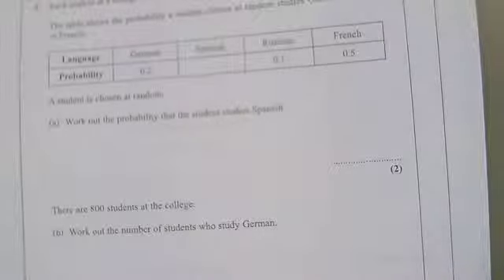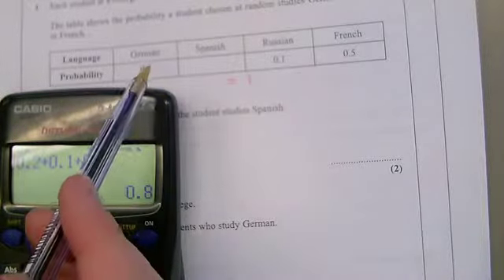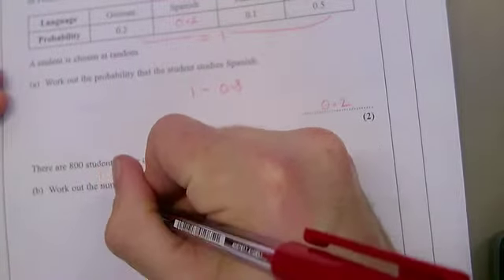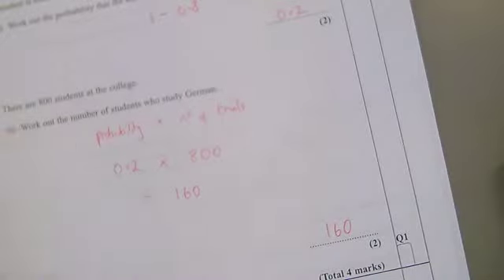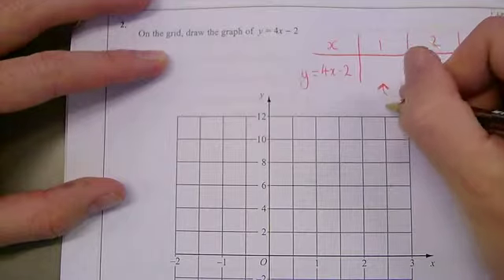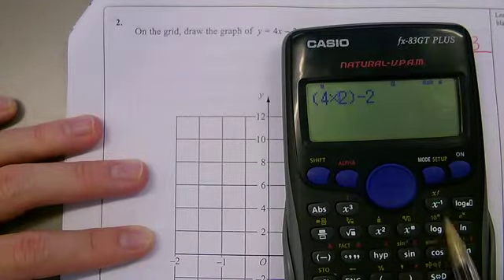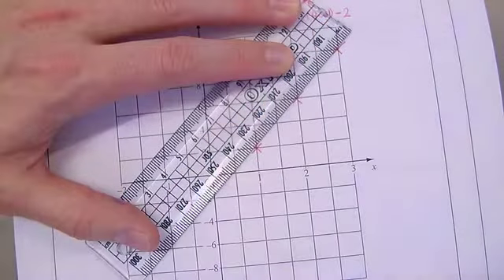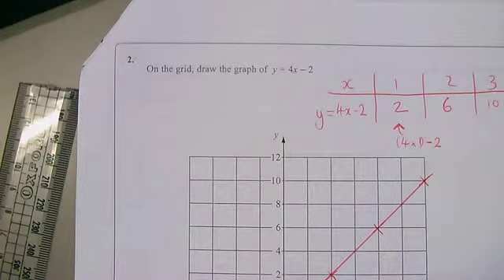EDEXCEL Target test 8 session 1 small